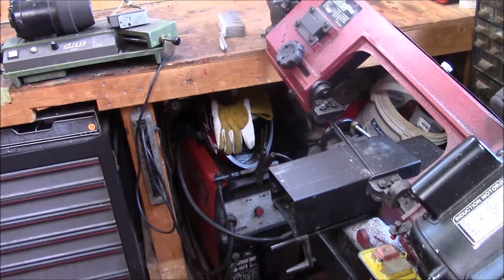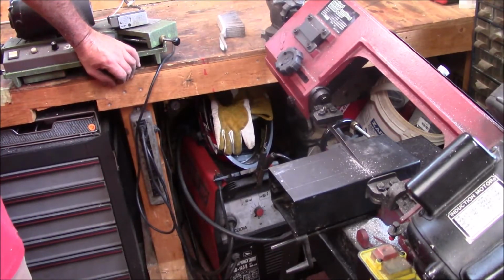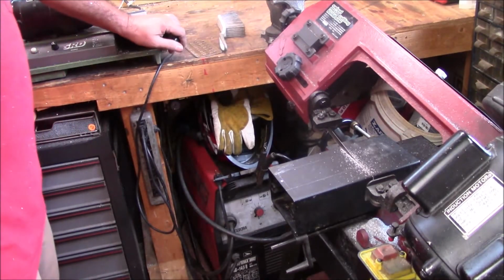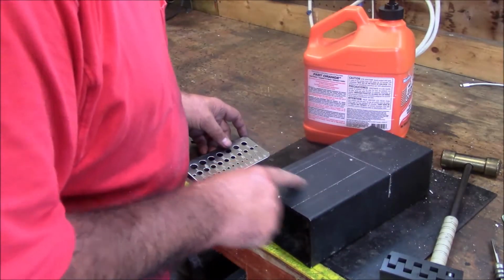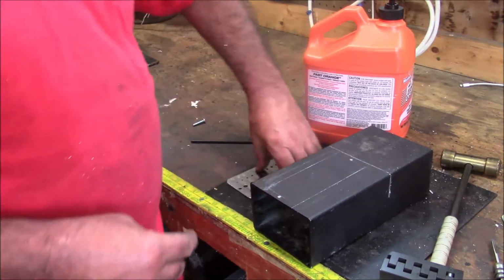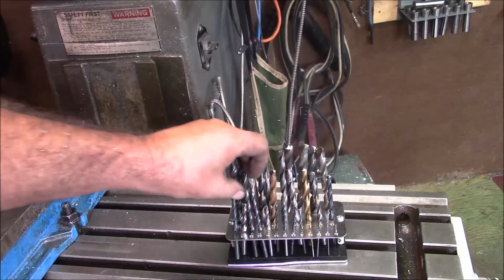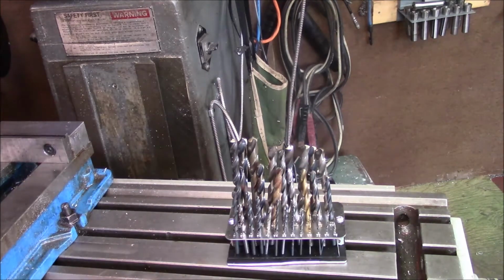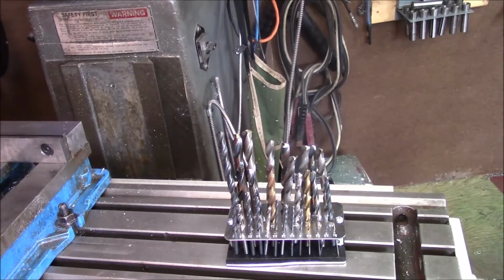2 dollar drill gage made into a drill holder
I decided to work on some of my collections of odd drills. I have mentioned many times I had these drills. Trying to get them finished up so I can sort and store them in a drill index. I decided to time lapse while I was sharping the drills. This is another good demonstration of my drill sharpener. Enjoy